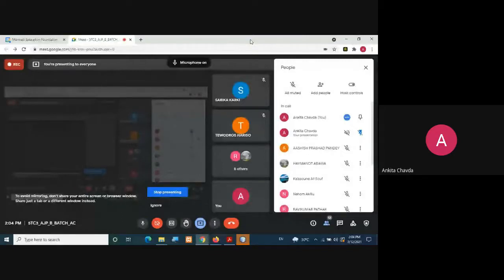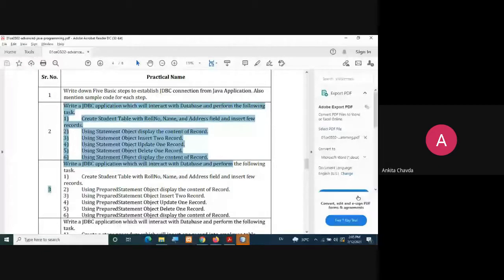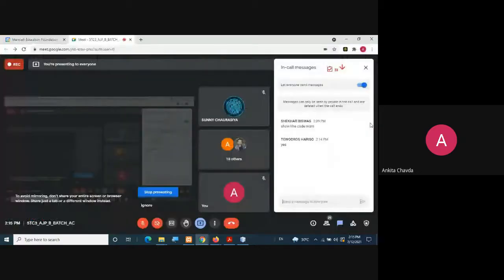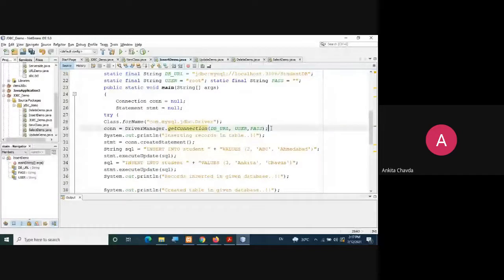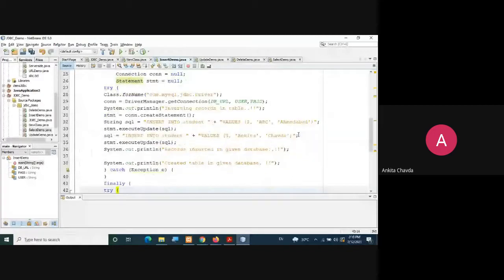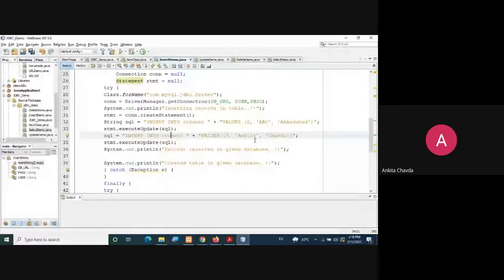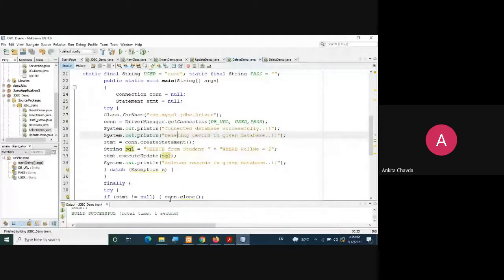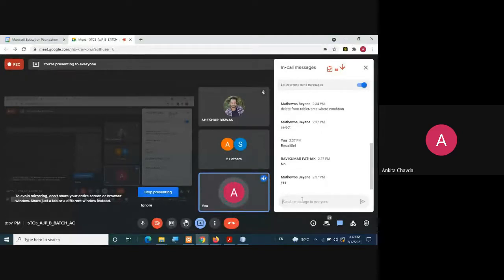5TC3 B Practical-2 AC 12 07 2021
Create table, insert, update, delete and display records